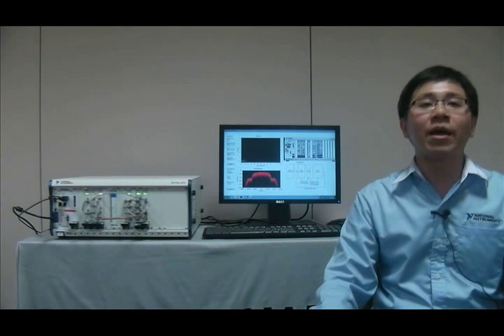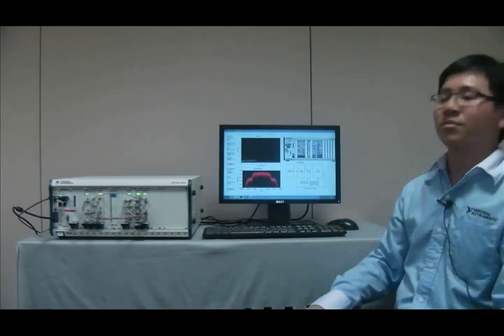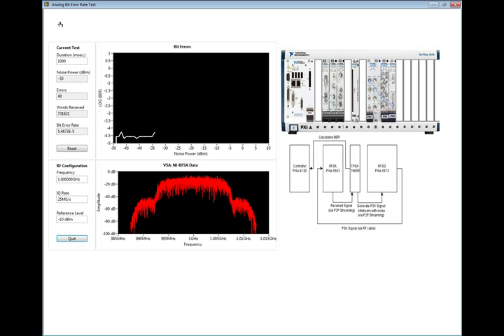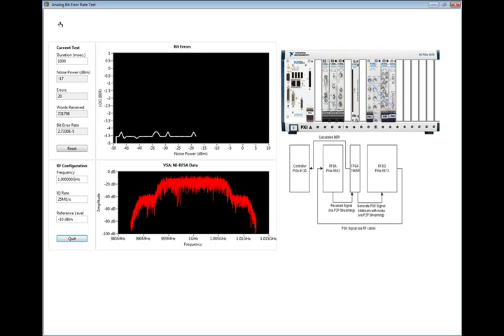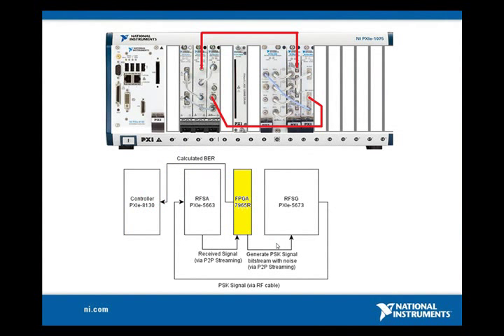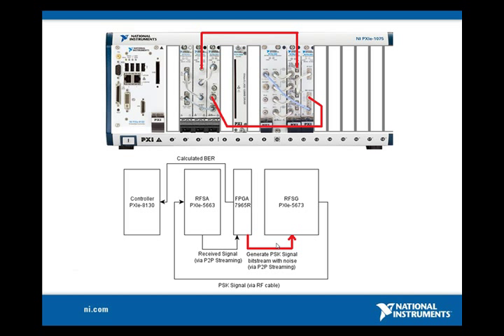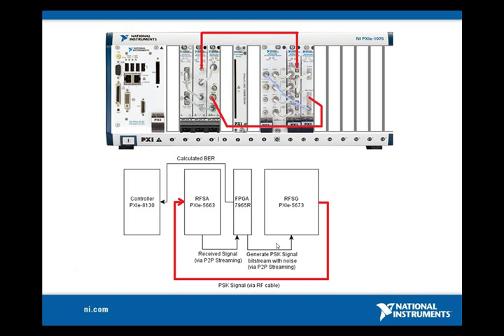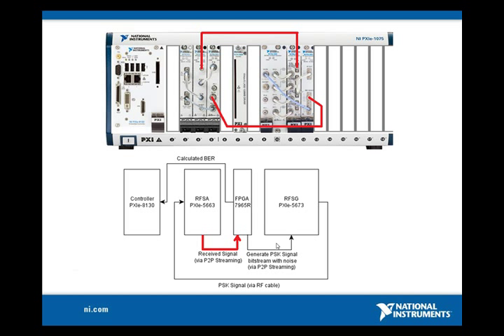Bit Error Rate Test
This demo shows you how program a Bit Error Rate test using Vector Signal Analyzer, Vector Signal Generator and FlexRIO, powered by NI LabVIEW.